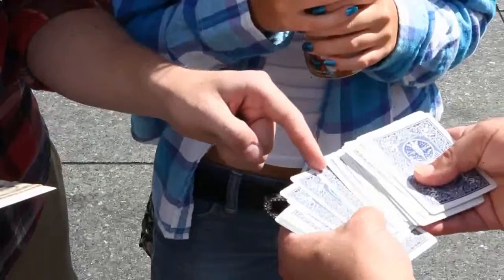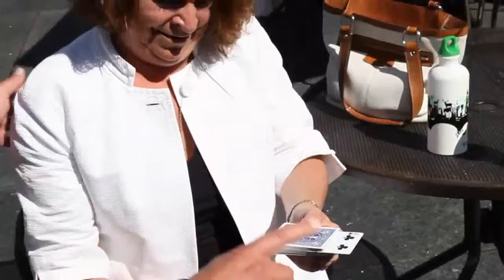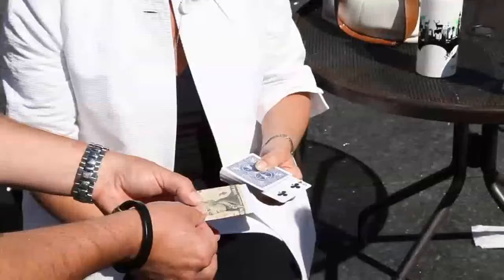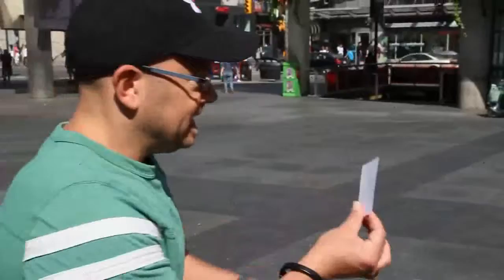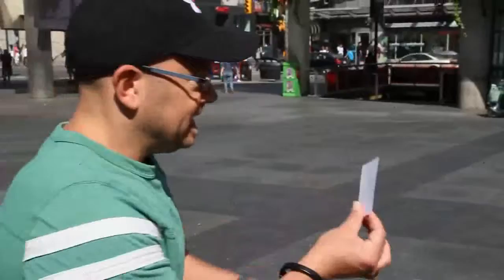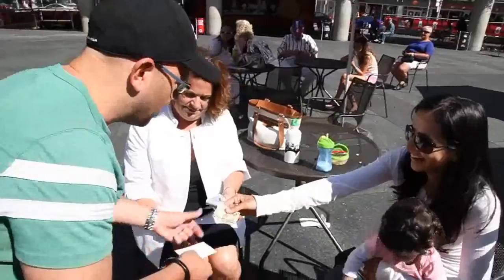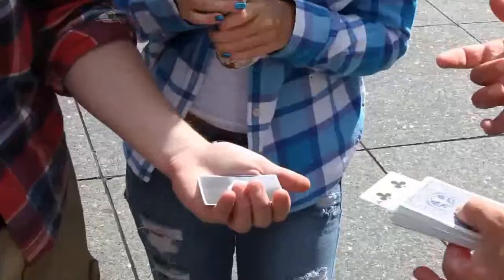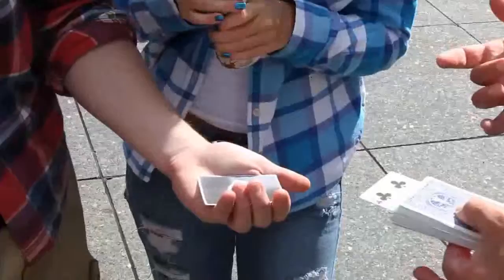Photo Shock by Jay Sankey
The performer introduces a photograph with a $10 bill wrapped around it. A playing card is freely selected (and it really is a free choice - they can touch ANY card they want.) The card is left sticking out of the pack and the performer explains that in the photo, there's also one card sticking out of a deck of cards. And if the card in the photo doesn't match the spectator's selected card, they get to keep the money. But when the photo is revealed, everybody sees that the card in the photo is face down! So, while the spectator holds the photo, the magician performs a double impossibility. Not only does the card in the photo turn face up, it also matches the freely selected card. And the photo CAN be closely examined. Only one photo is involved. No switches! Extremely portable Basic sleight-of-hand Angle-Proof 10 second reset Includes full-length DVD + special gimmicks for Bicycle brand cards. But once you learn the secrets to the effect, you'll be ...